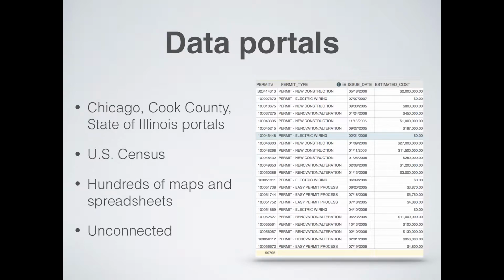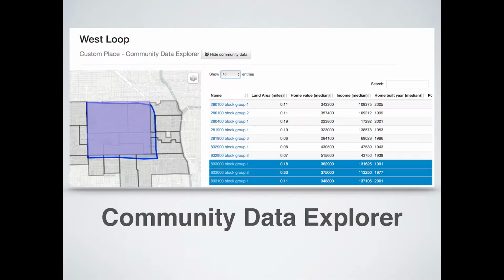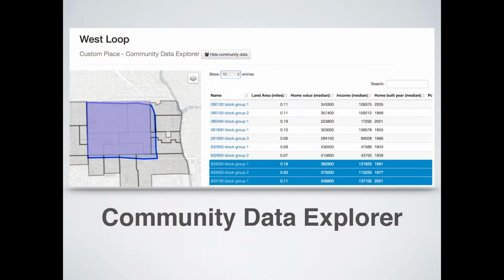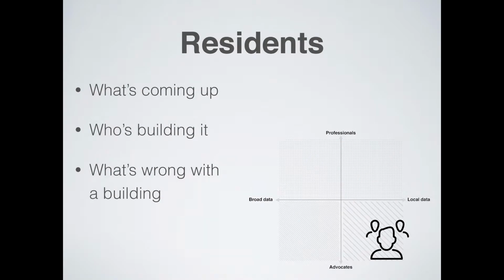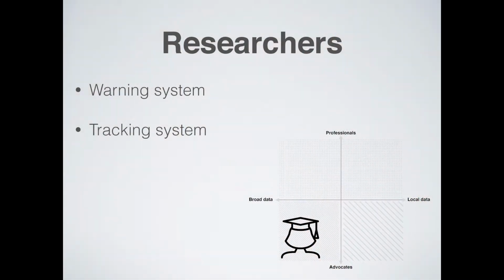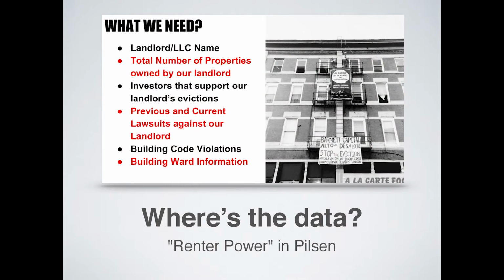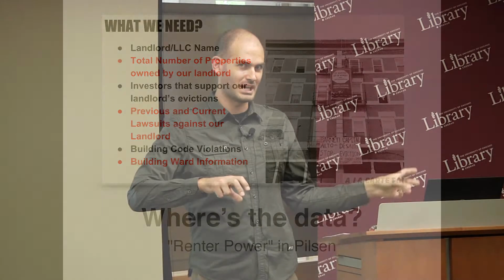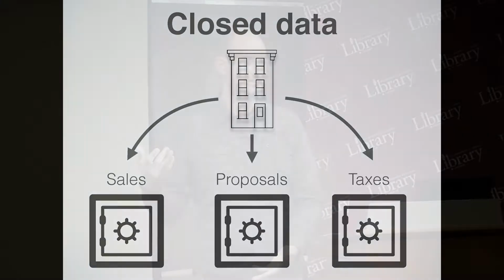Zar Symposium 2017: Steven Vance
Kathleen A. Zar Symposium, 2017: Combining dozens of open data sets expands our view of Chicagoland, Steven Vance, Chicago Cityscape